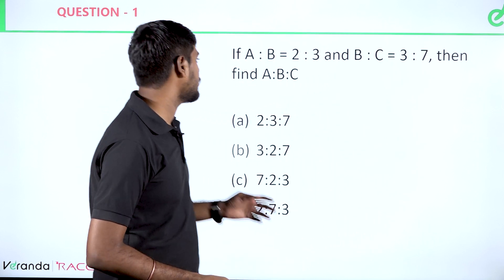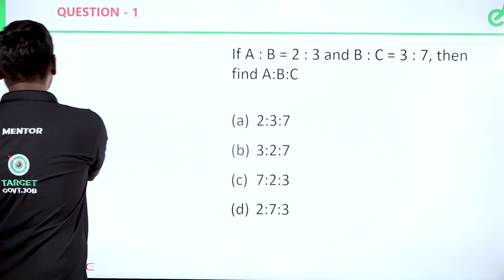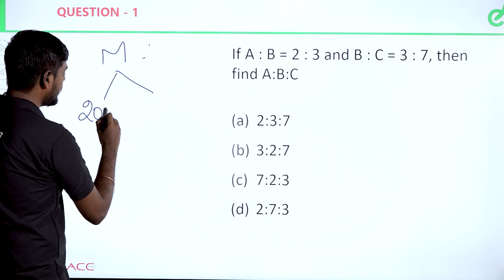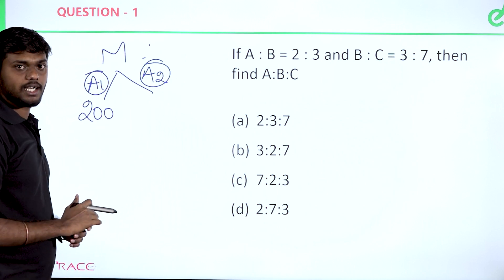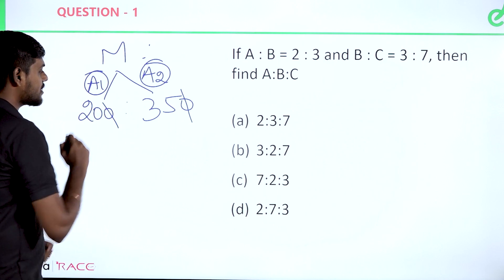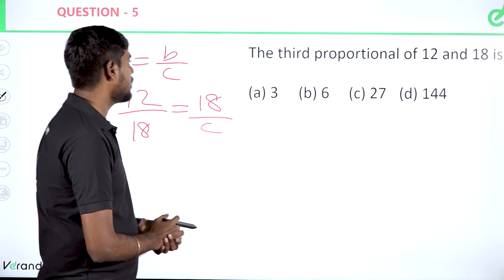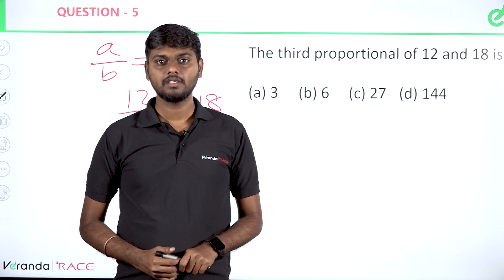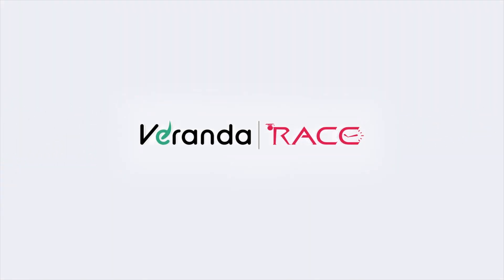Ratio & Proportion - 1 | Important Questions | SSC MTS & CGL | Veranda Race Kannada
Veranda RACE - KANNADA YouTube channel provides updated study material to crack  , SSC exams and the latest Exam updates, Notifications, SSC Coaching institute details, and more